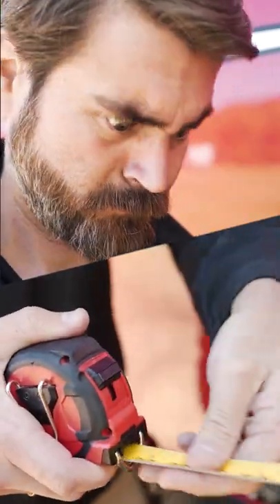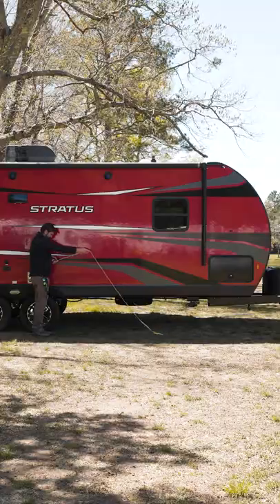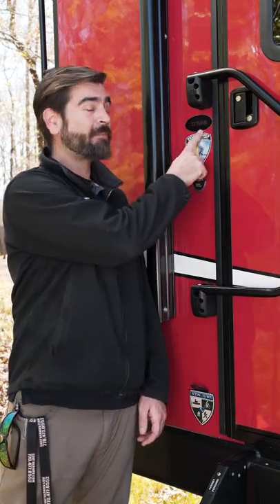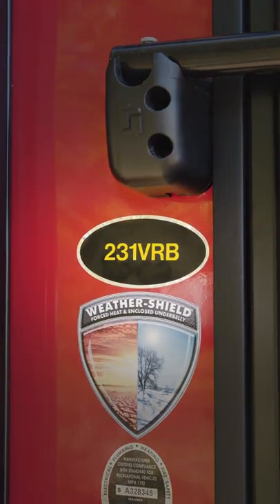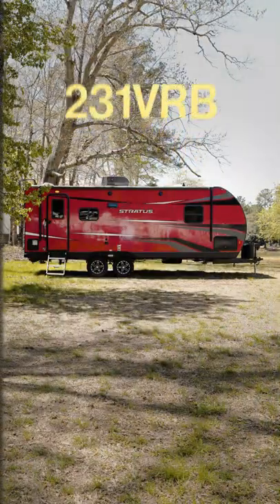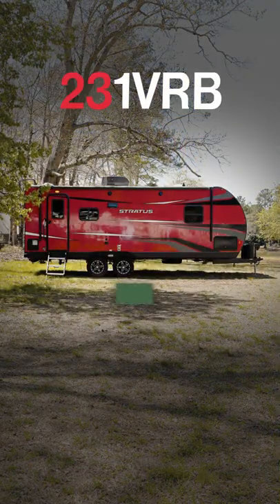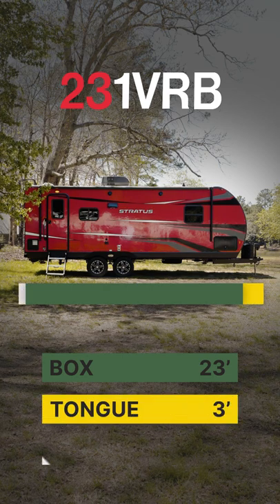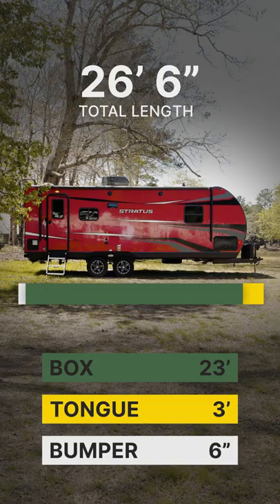RV Quick Tips | Secret to Finding Your RV's Length | Southern RV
324 Industrial Blvd.